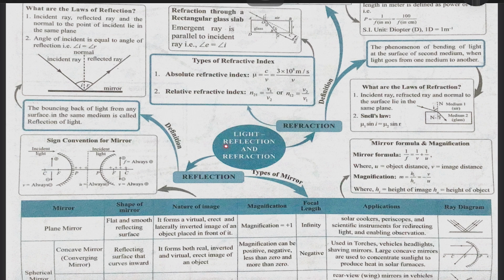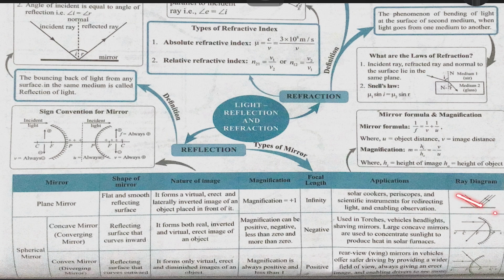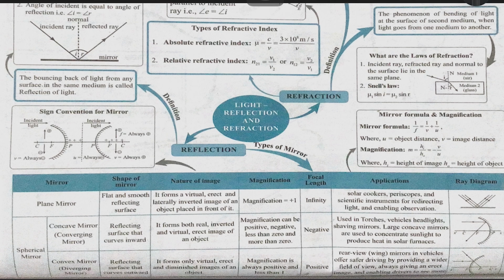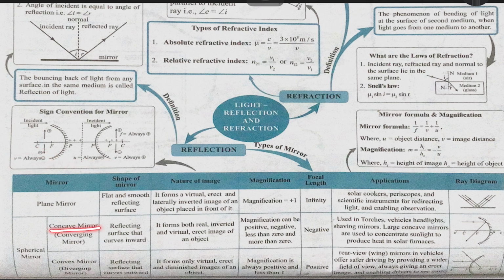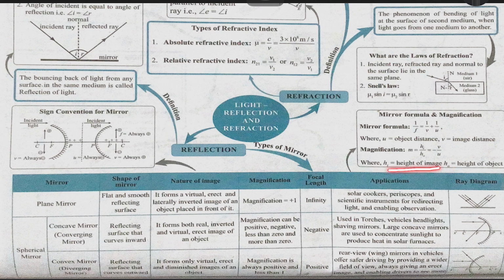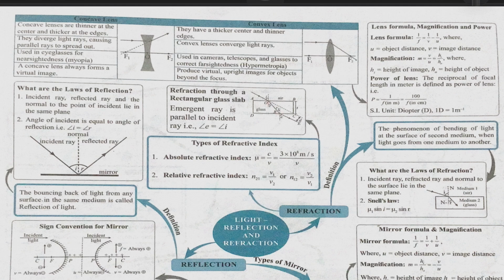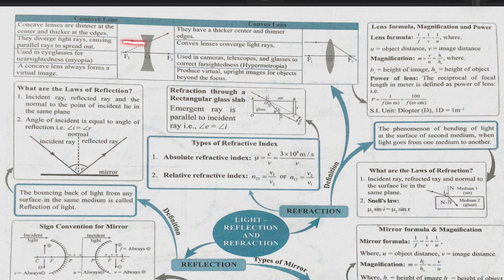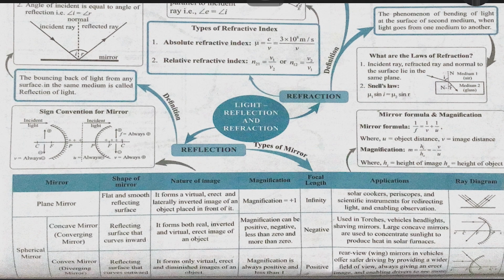LIGHT IN ONE SHOT 🔥| Class 10th | Rapid Revision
🌟 Class 10 Science Revision: Light in One Shot 🌟
Need a quick and effective way to revise the chapter on Light for your Class 10 exams? In this video, we cover all the key concepts you need to know, from the reflection and refraction of light to the formation of images by mirrors and lenses. Everything you need to remember for your exam—explained clearly and concisely in one shot!

🔹 What’s Covered in This Video:
✔️ Reflection and refraction basics
✔️ Laws of reflection and refraction
✔️ Mirror formula and lens formula
✔️ Types of mirrors and lenses
✔️ Real-life applications of light
✔️ Important diagrams and their explanations

Perfect for last-minute revision or a refresher before your exams. Get ready to ace your Class 10 Science exam with this comprehensive and easy-to-understand revision guide!